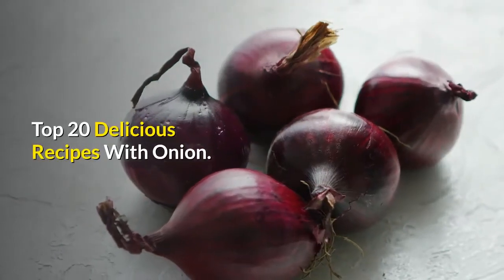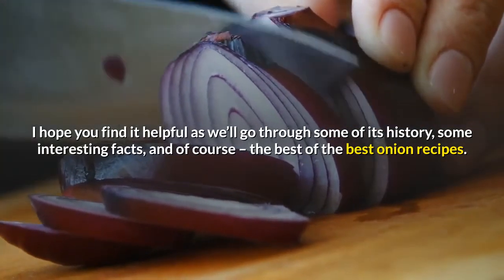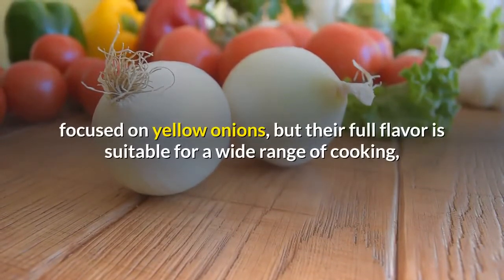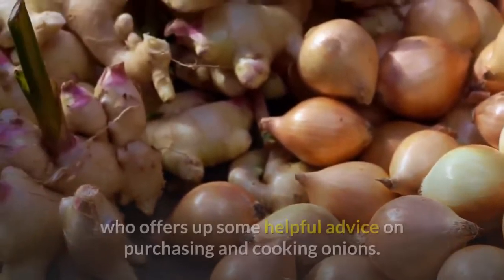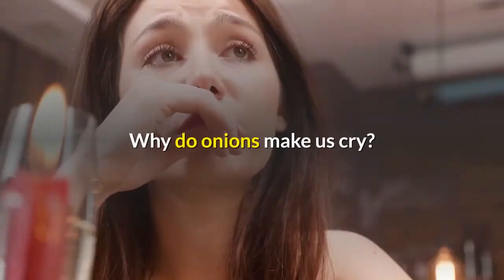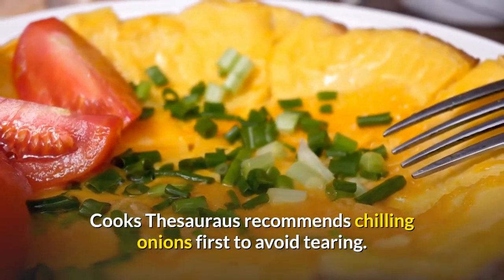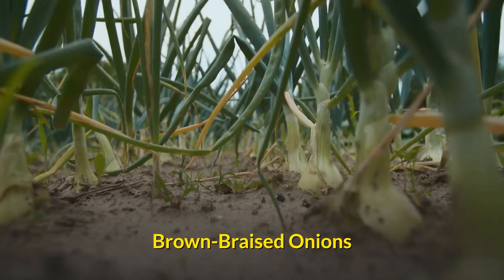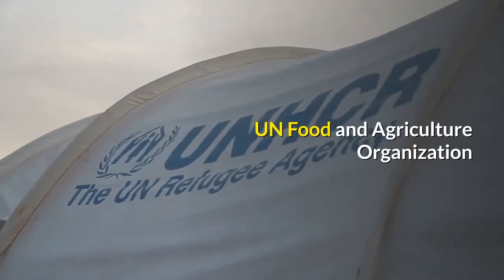Top 20 Delicious Recipes With Onion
Top 20 Delicious Recipes With Onion. Believe it or not, I actually hate onions in my food. Whenever I detect the sharp and pungent flavor of an onion in my meal, I cringe to myself a little and slowly pick through my food, trying to avoid the onions at all costs. So why am I writing an article about them? Well as it turns out, I’m alone in my opinion on onions…and the rest of you Americans and world-class citizens love the bulby oddities. So who am I to deny you an onion education -we wouldn’t want you crying over an onion, would we? Oh but you already have.

So here’s my guide to the onion. I hope you find it helpful as we’ll go through some of its history, some interesting facts, and of course – the best of the best onion recipes.

The National Onion Association classifies onions into two categories: spring/summer fresh onions and the fall/winter storage variety. These fresher onions are available April through August while the dryer storage onions turn up more often August through April. Both come in red, white and yellow forms, but the spring/summer onions are said to be sweeter, moister, and milder. Therefore used in sweeter dishes, the fall/winter kind is used for savory dishes.

The most common onion is the yellow onion. Not only is most of American onion production (for more information on domestic onion production, click here) focused on yellow onions, but their full flavor is suitable for a wide range of cooking, most notable French Onion Soup. Red onions are used more often in salads, and other fresh uses, or for grilling or broiling, according to the National Onion Association. White onions show up quite a bit in Mexican cuisine and have a sweet flavor when sauteed. Others argue All of these varieties range in size – from 1 inch to 4.5 inches in diameter. For a more specific guide to the different varieties of onions including vidalia, walla walla, and Texas, click here.

“Onions should be firm and heavy for their size. Avoid onions that have sprouted or that have an odor, or that have green or moldy blemishes,” says Cooks Thesaurus, who offers up some helpful advice on purchasing and cooking onions.

Another way to classify an onion is by its type: bulb, multiplier (a derivation of the bulb onion) or tree onions. The most common form is bulb, which includes the sweet onions like vidalia, and all the colored varieties we’ve just discussed. But if you noticed,

The top onion producer in 2005, according to the UN Food and Agriculture Organization, was China, followed by India, who was followed by the United States. The third top onion producer, Americans harvested 3.3 million tons of onions in 2005.

Celebrating the Onion

Idaho-Eastern Oregon Onion Festival

Why do onions make us cry?

You’ve probably noticed that when you cut up a raw onion, your eyes start to tear. A common problem for every onion chopper, this happens because of the enzymes in an onion. Since the onion is being chopped, the cells are being broken – allowing the enzymes to be released. The enzymes in an onion are called allianases and they react to the sulfides in the onion-chopping environment to create a sulfuric acid gas. This gas is immediately composed and released into the air, therefore reaching your eyes. Our eyes’ nerve endings are irritated by sulfuric acid, therefore inducing uncontrollable “crying.”

Cooks Thesauraus recommends chilling onions first to avoid tearing. “If you’re prone to crying while cutting onions, try chilling them first, then peeling them under running water. Always cook onions over low or medium heat, since they become bitter at high temperatures.”

Onion Recipes Worth Crying Over

Onions turn up in all sorts of dishes, from appetizers and soups even to desserts. They are one of the most widely used ingredient, not just across dishes but across cultural cuisine. Here are some recipes worth trying out:

Recipes that focus on onions:

Tandoori Onion Salad

Onions Au Gratin

Caramelized Red Bell Peppers and Onions

Brown-Braised Onions

Baked Onions

Onion Tart (Pissaladiere)

Onion Bhajis

Indian Pickled Onions

Tomato and Onion Salad with Tahini Dressing

Onion Rings

Recipes that use onion as a supplement:

Onion Meatball Supper

Braised Artichokes with Little Onions and Bacon

Grilled Sirloin and Red Onions with Blue Cheese Butter

Onion Chicken Breasts

Cranberry Onion Pork Roast

Grilled Bratwurst and Onion Sandwiches

Onion-Beef Fettucine

Corn and Onion Casserole

Sources:

National Onion Association

Cooks Thesaurus

UN Food and Agriculture Organization.